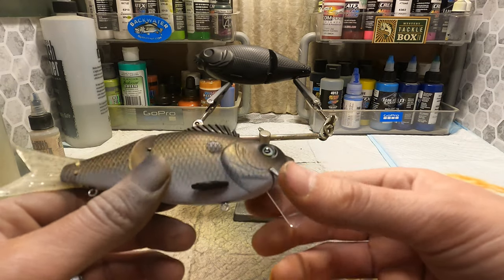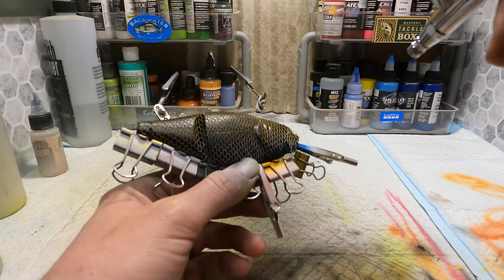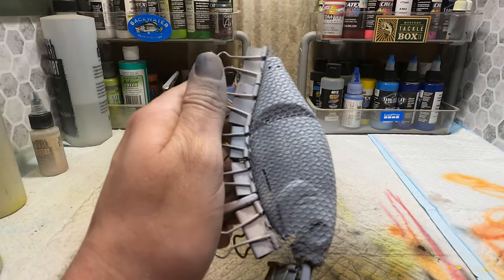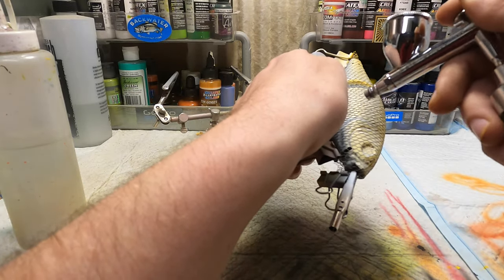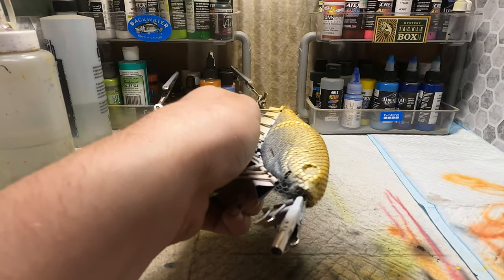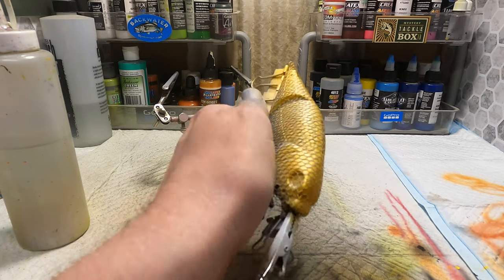Shad Glide Swimbait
This is a style Shad I have here in my lakes. The bass and hybrid bass here love them . So I figured this would be a good bait to put this pattern on.  I will be keeping one of these and selling the better of the 2 on my Etsy account it will be uploaded to my store after it’s cleared once more. I’m taking  all orders on luresas well. The last 2 crappie Swimbaits sold before I could add to my store.so I’ll be paint 3 or 4 more of those for my Etsy store as well .

Etsy store

Filming Gear

GoPro 9
Gropro 9 media mod

Airbrush

Iwata eclipse
Iwata Neo
Iwata TRN1

Paints

Createx
Wicked
Folk art

Stencils

Insane custom stencils
Whitemore Farms Stencils

Lure Blanks

Cedar Run Outdoors
Back water outfitting
Sugartit Custom Lures